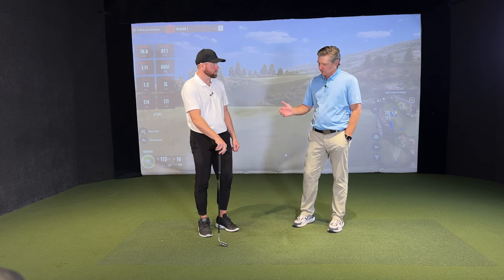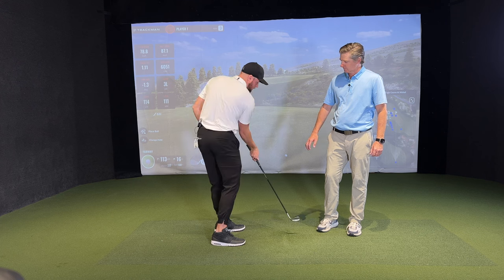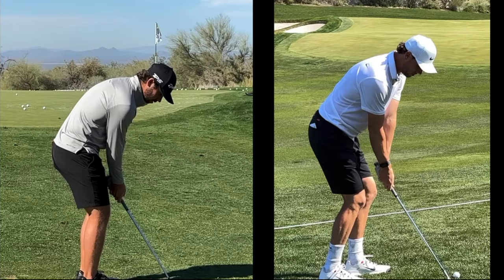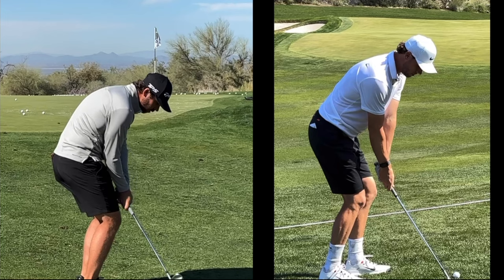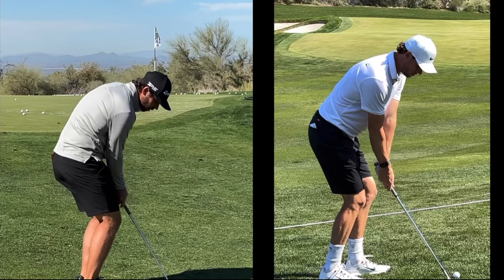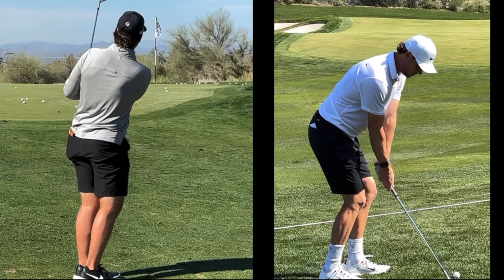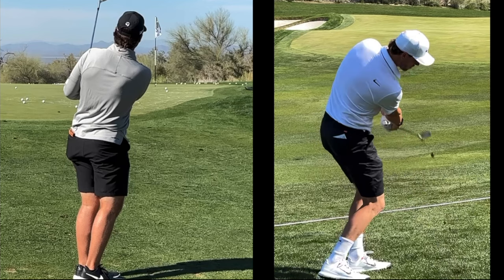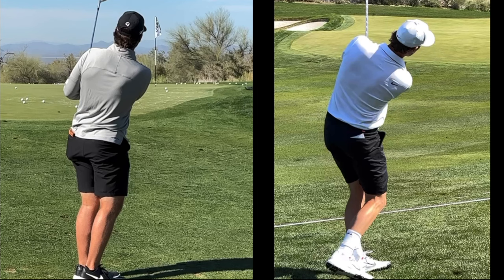Pro Wrist and Hand Motion: Pure Contact from Matthew Wolff and Thomas Pieters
See how pro golfers Matthew Wolfe and Thomas Pieters drive terrific ball striking in their golf game with very similar hand and wrist motions through impact. This video shows the motions in slow motion detail so you can better understand how to drive pure impact like a pro.

Let us help you with your golf swing with our online swing review program. We have a 14 day free trail